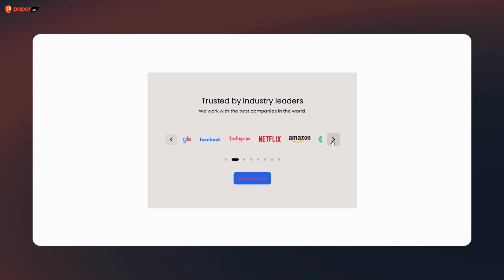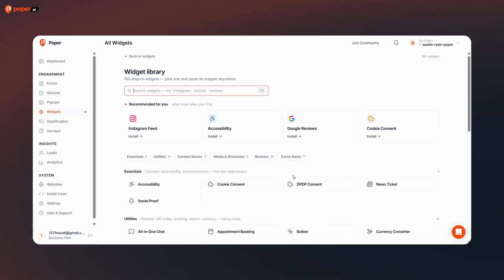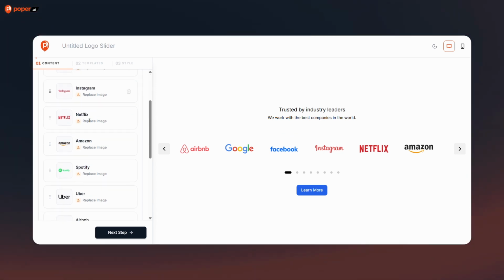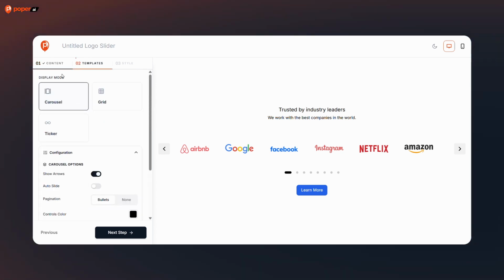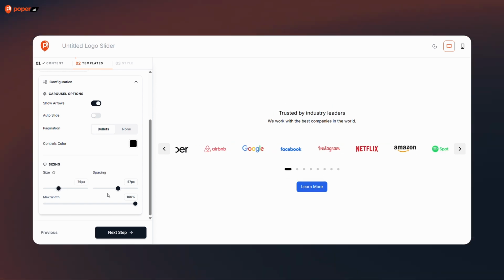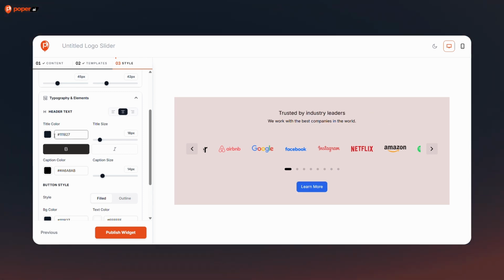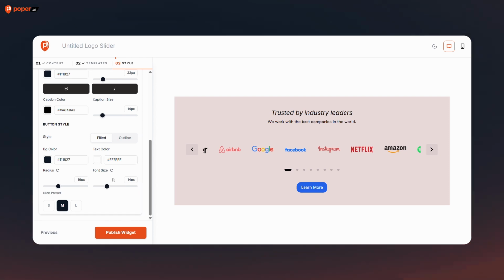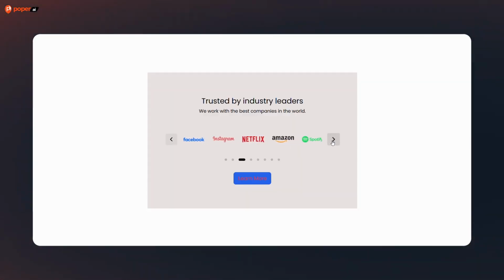How to Add a Logo Slider in GoDaddy Website Builder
Want to showcase your clients, partners, sponsors, or featured brands on your website?

In this tutorial, you'll learn how to add a Logo Slider widget to your GoDaddy website and display logos in a smooth, professional carousel.

This is a great way to build credibility and show visitors the organizations you work with.

Perfect for:
• Client logos
• Partner companies
• Featured brands
• Media mentions
• Certifications and awards